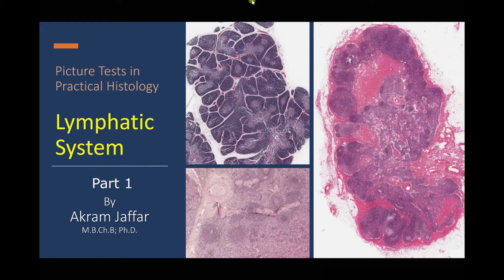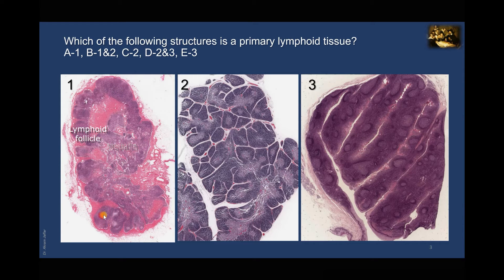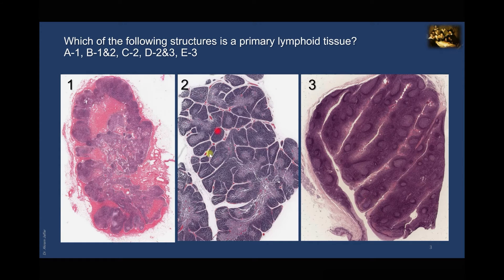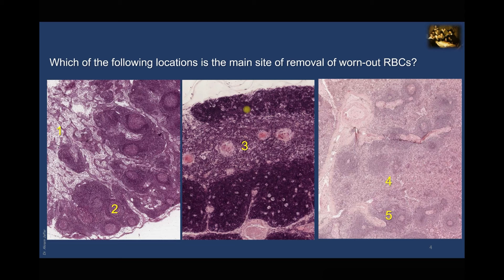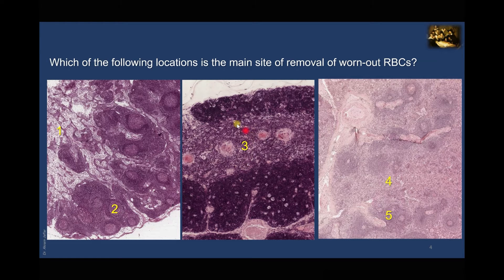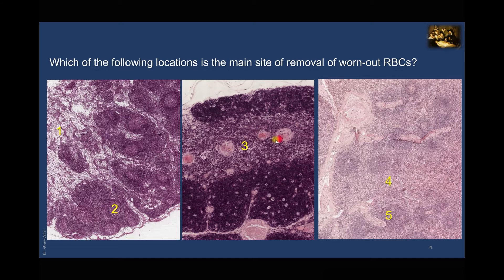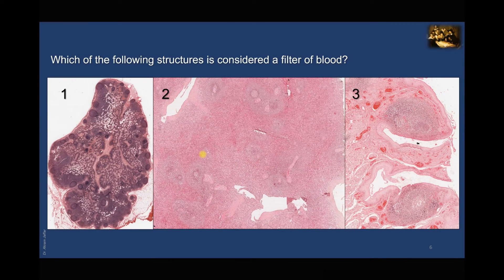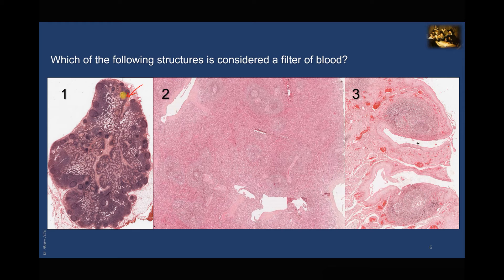Picture tests in practical histology of lymphatic tissue part 1 + Anki flashcards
Download Anki-compatible flashcards customized to align with the learning objectives of this session

After watching this video, you will be able to:
Identify the histological organization of the
THYMUS: interlobular septum, thymic (Hassall's) corpuscles
LYMPH NODES: outer cortex, inner cortex, medullary cord, medullary sinus, trabecula, afferent lymphatic vessel, efferent lymphatic vessel, hilum, germinal centre, secondary lymphatic nodule.
SPLEEN: white pulp, red pulp, central artery
mucosal-associated lymphoid tissue (MALT): lingual tonsil and palatine tonsil.
Relate structure to function.

Video sections
00:36 Q1 What is a primary lymphoid tissue?
03:59 Q2 Where is the main site of removal of worn-out RBCs?
07:16 Q3 Which lymphoid organ has an endocrine function?
10:20 Q4 Which lymphoid organ is considered a filter of blood?